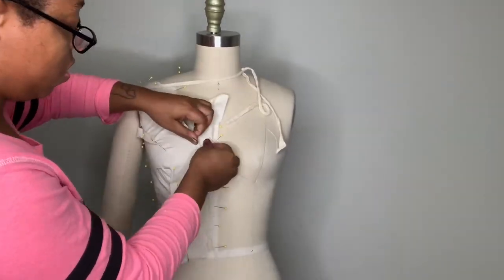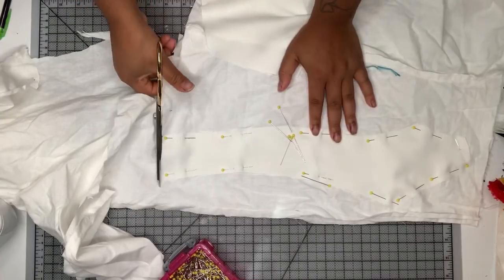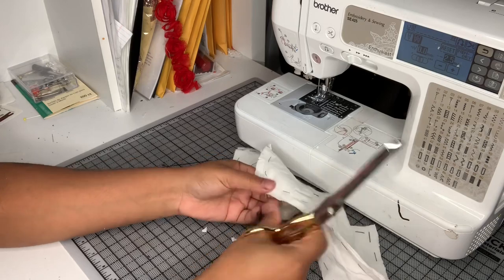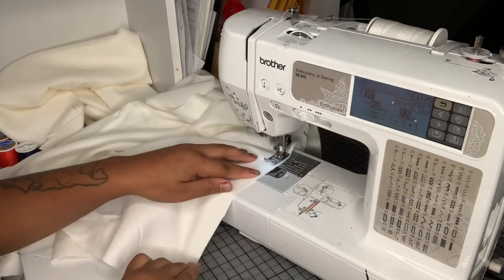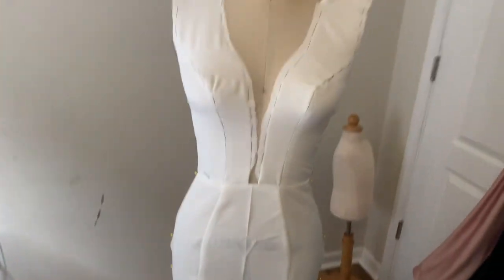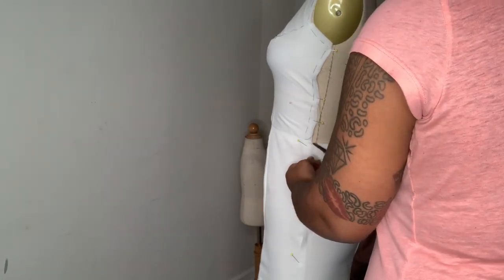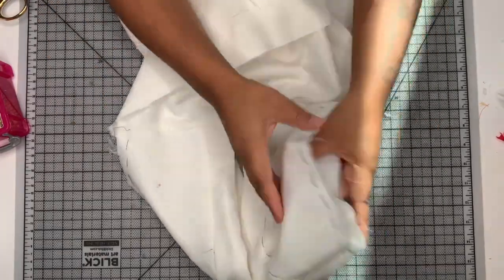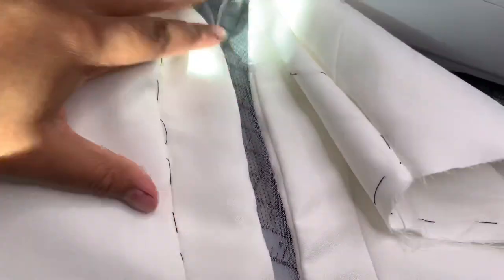DIY wedding dress | Simple Crepe Wedding Dress Part 2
In today's Diy Wedding Dress tutorial I will be showing you How to make a stunning yet simple crepe wedding dress that features and illusion back and lace details.

Things you will need to sew along with me:

Fabrics used:

6 yards of Crepe Fabric
6 yards of Crepe De Chine (lining)
1 Yard  of Tulle (Soft)
2 Yards of Lace

Notions used:

Matching Thread
1 pair of bra cups
1 24 inch Zipper
1 yard button loops
Covered buttons

Proceeds from courses goes to providing more content on my channel.

Purchasing Instructions:

This Gown is a simple brides staple dress, the design can also be slightly customized if desired.

Finished Gown made to size: $650
Sewing Pattern Only: $50
Sewing Pattern Package (includes fabrics and notions): $300

Full Name
Shipping Address
Phone Number
Item Desired

Want me to make your wedding, prom, or special occasion dress? My custom wedding gowns now start at $1000, Custom Prom Gowns start at $500, Custom Flower Girl or Toddler starts at $150, Custom Bridal Party starts at $300.

My name is Amanda. I am a self-taught custom wedding dressmaker, wife and mother of 3, and I am obsessed with all things fashion design related. I enjoy making wedding dresses and special occasion dresses, princess dresses for my 2 sweet toddler girls, and I recently dove into the realm of historical sewing (18th Century). I am a medically retired Army Veteran and I currently reside in a cozy town in North Carolina.

My channel is about special occasion and wedding dress sewing. I post step by step sewing tutorials (easy sewing and advanced sewing), sewing pattern making tutorials,  fabric hauls, and vlogs.